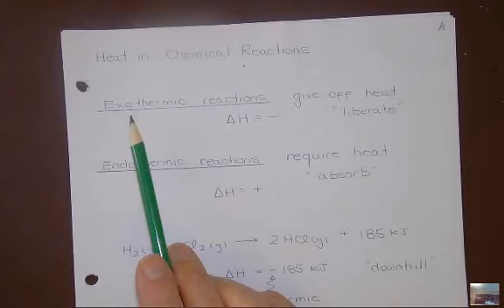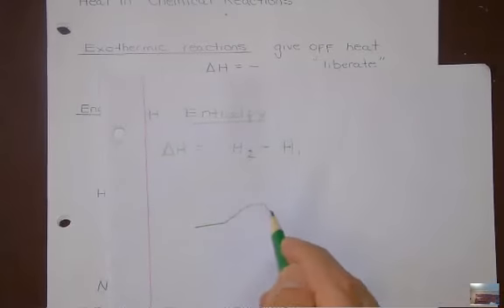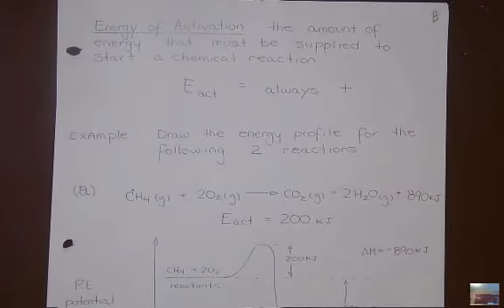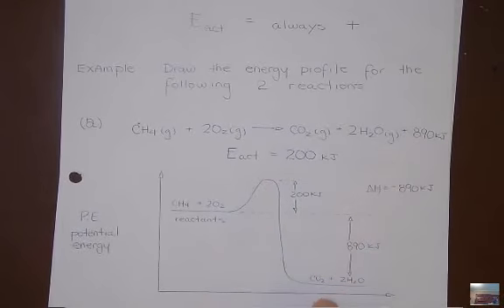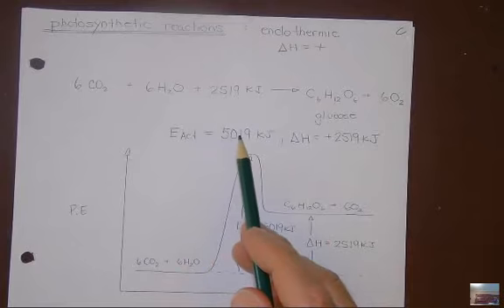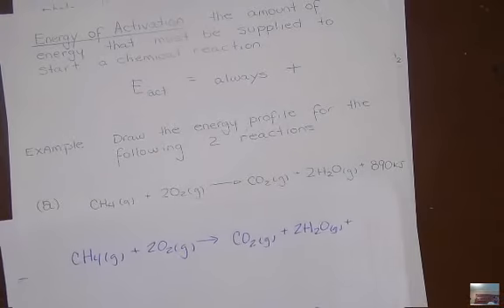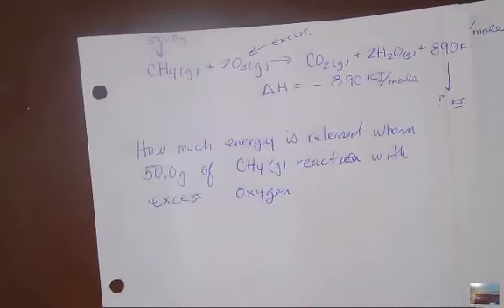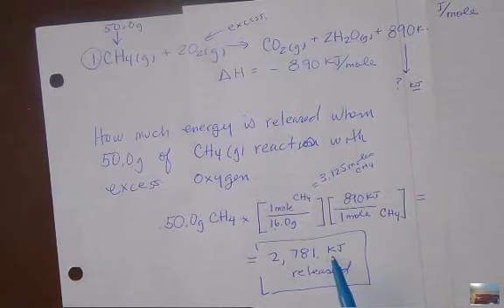CHM 100 Chapter 9 video part 6